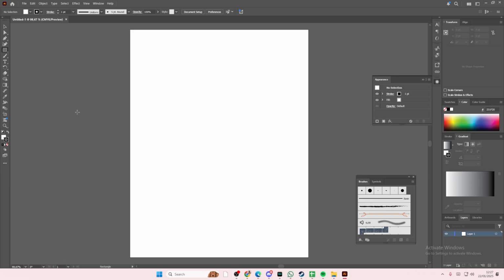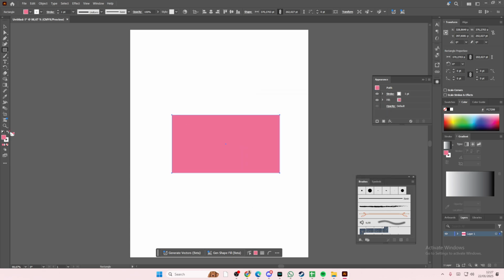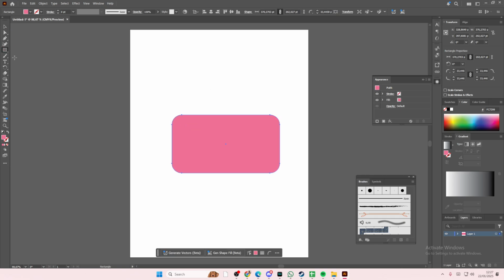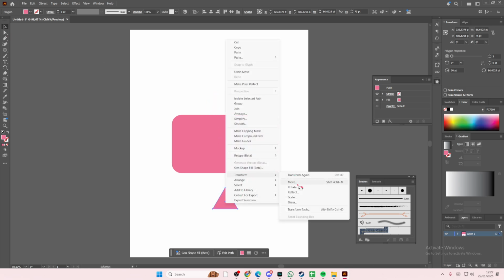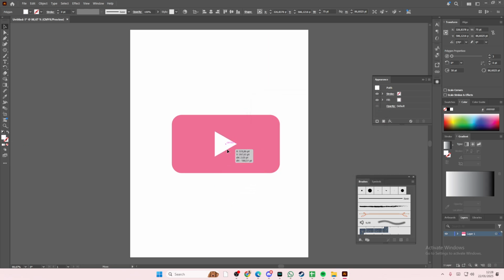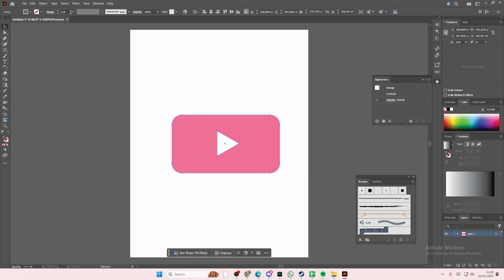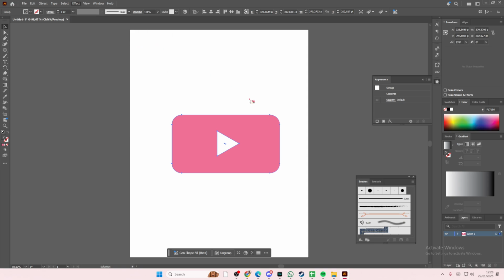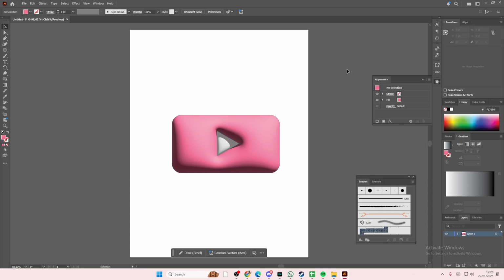⚡️ EXPERT: 3D Logo Design Tutorial | Adobe Illustrator Tutorial For Beginners to Experts | 2025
This tutorial will show you how you can create this 3D logo on Illustrator.